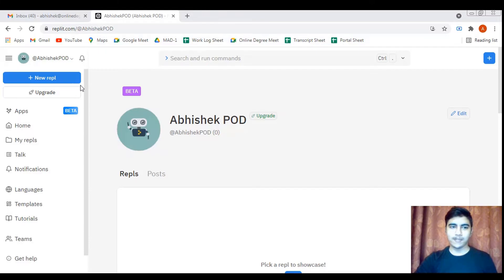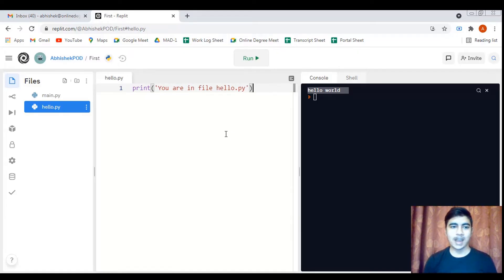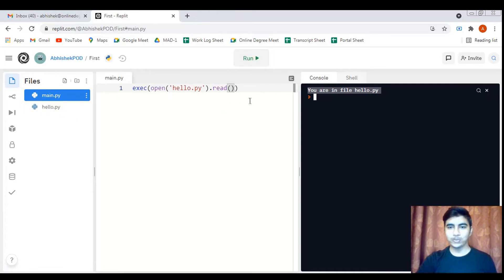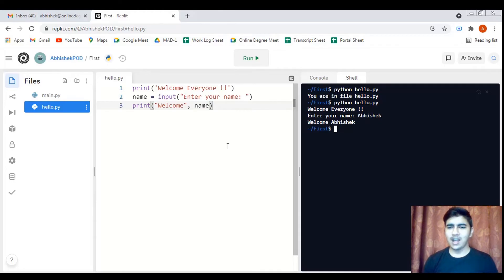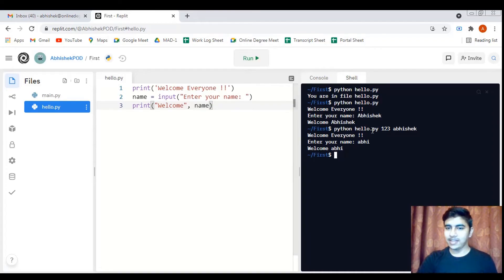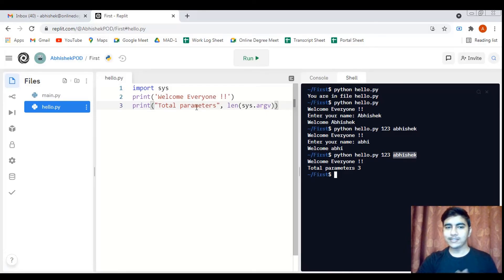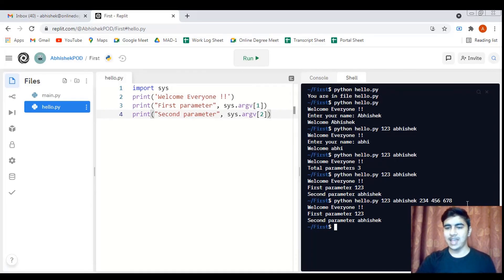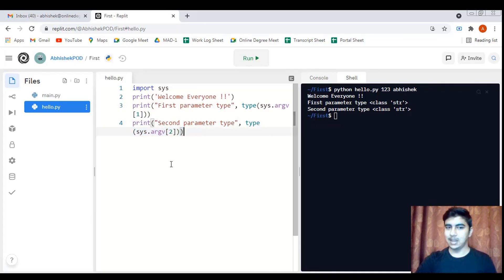Command Line Arguments in Python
"This video demonstrates how to execute Python scripts via command line interface and how to pass arguments to a Python program while executing it via CLI (Command Line Interface). The video uses Replit as a tool to execute Python programs.

Prerequisite Lecture IIT Madras welcomes you to the world’s first BSc Degree program in Programming and Data Science. This program was designed for students and working professionals from various educational backgrounds and different age groups to give them an opportunity to study from IIT Madras without having to write the JEE.  Through our online programs, we help our learners to get access to a world-class curriculum in Data Science and Programming.